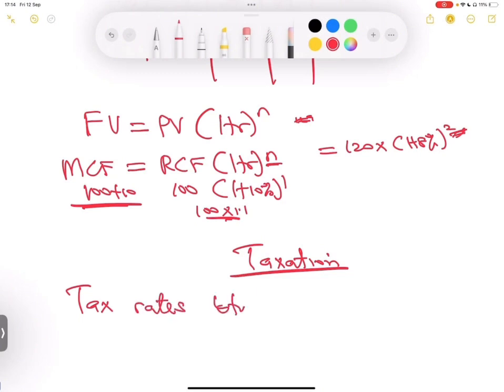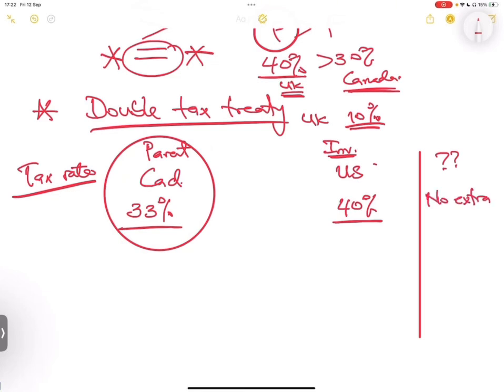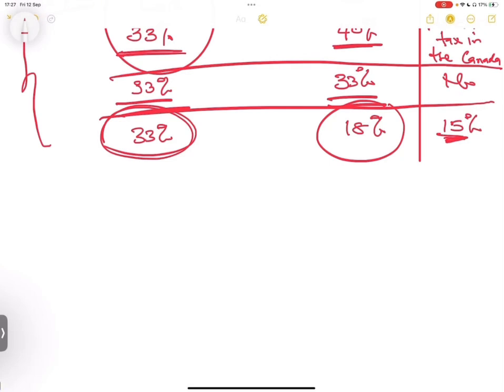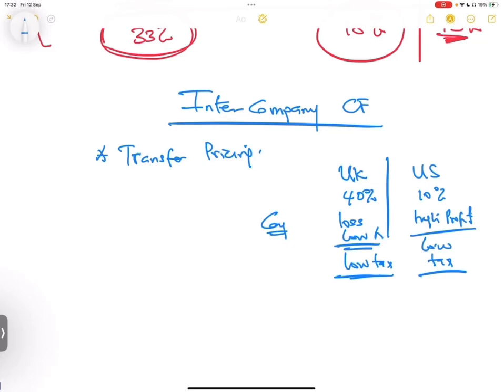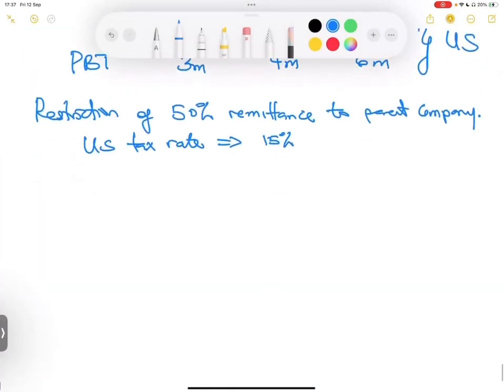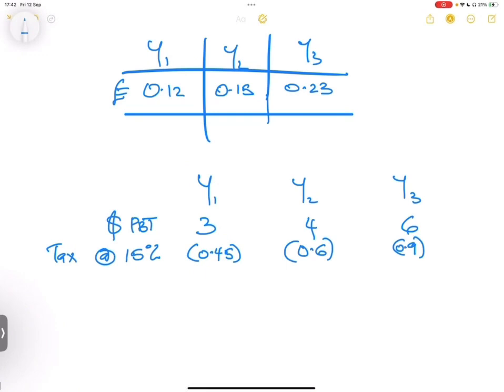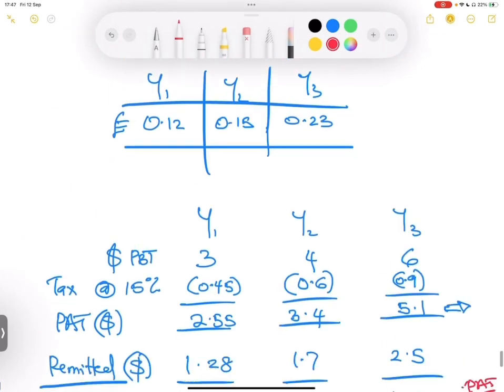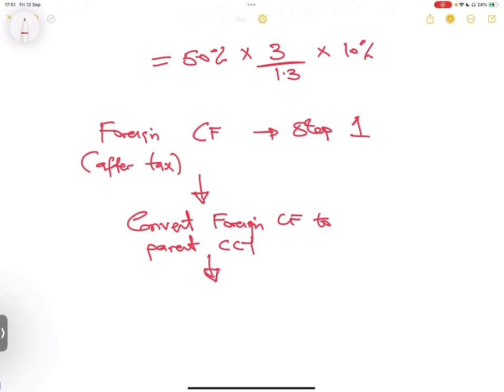ACCA AFM | NPV of foreign Currency Cashflows | Taxation and Inter-company Remittances | Lecture 13